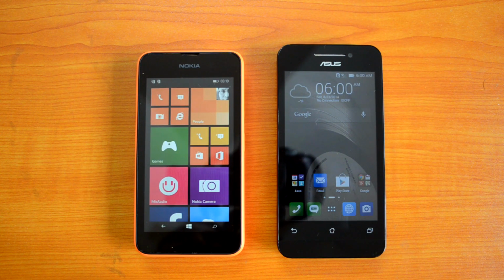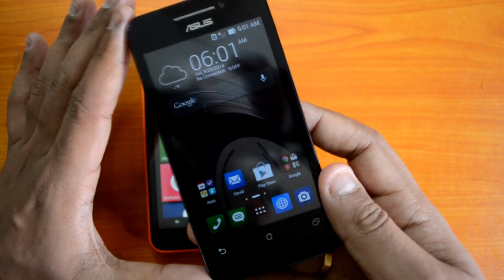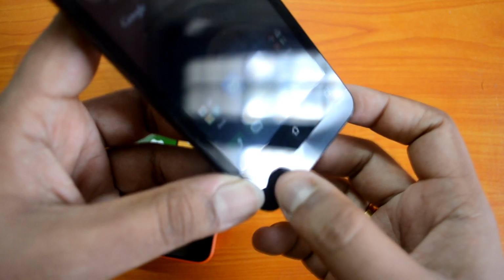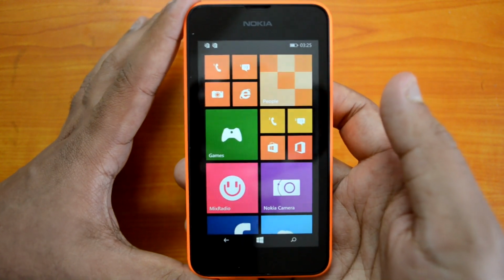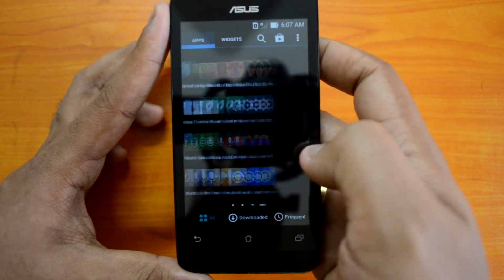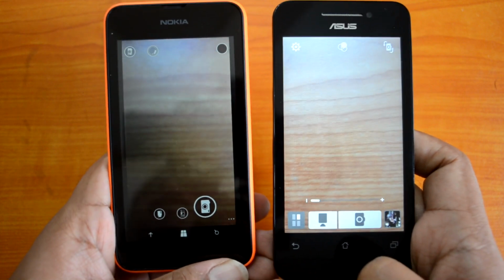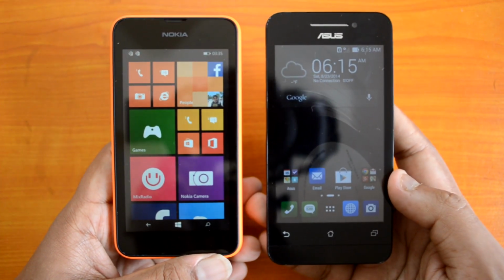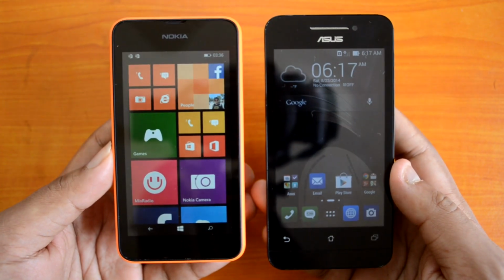Nokia Lumia 530 vs ASUS Zenfone 4- Detailed Comparison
Nokia Lumia 530 and ASUS Zenfone 4 are two entry level smartphones, here is detailed comparison of the two with respect to design, build, fit and finish, performance, camera and the battery life.